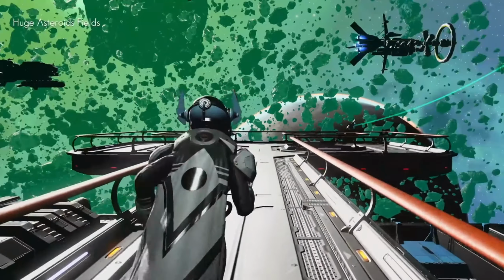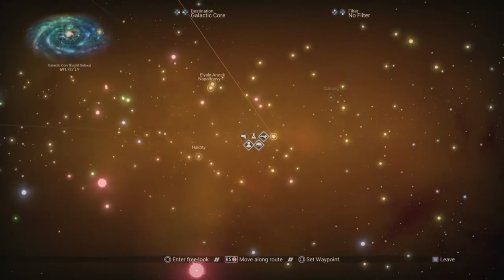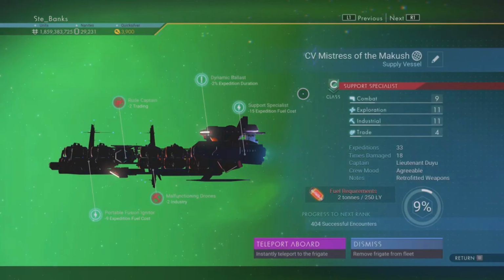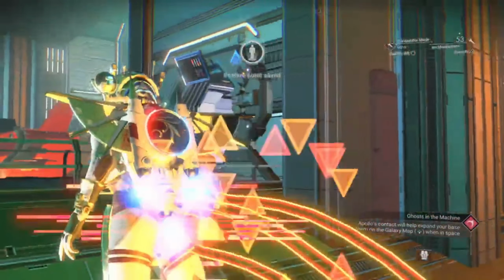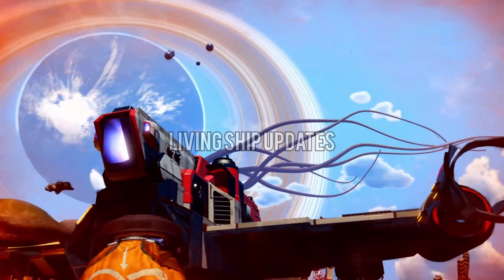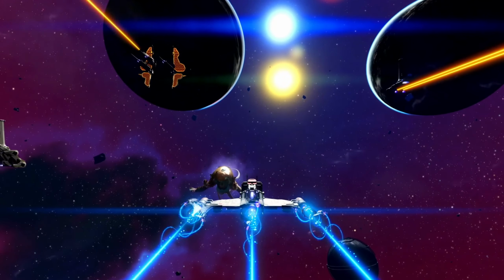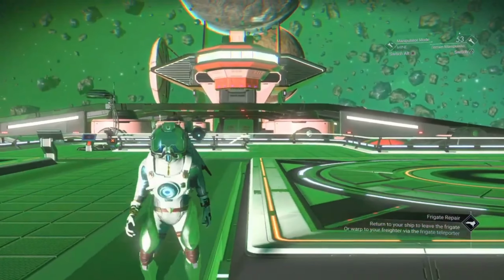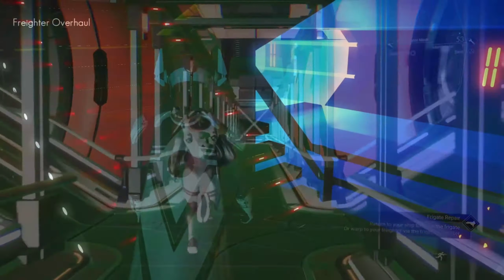8 FEATURES YOU MISSED From The No Mans Sky 2022 Update ENDURANCE!!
Since the latest No Mans Sky ENDURANCE UPDATE was released I thought I'd give you a few of the smaller updates that also came with it and were not included in the update trailer so make sure you watch until the end to catch everything you need to know!!

What do you think of the Endurance update? Are you a fan?

I also do No Man's Sky Glitch Videos!!

More of my videos if you want to check them out!